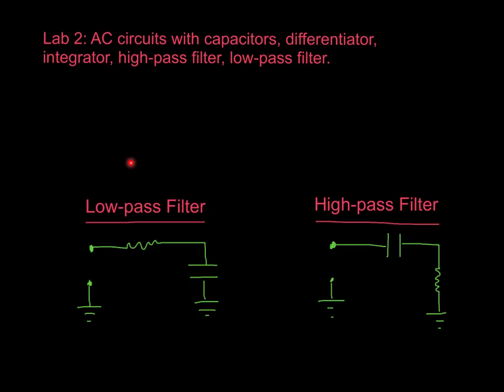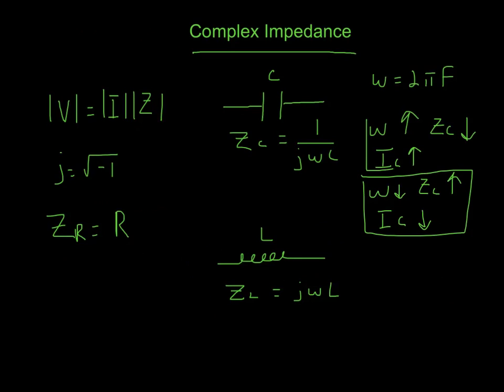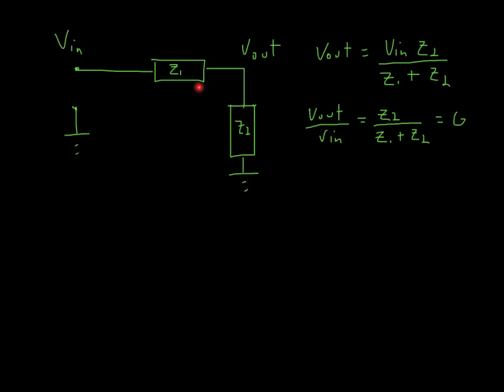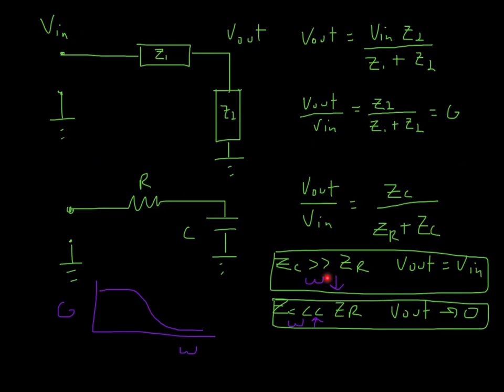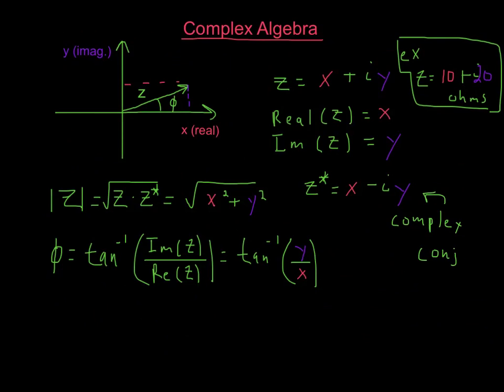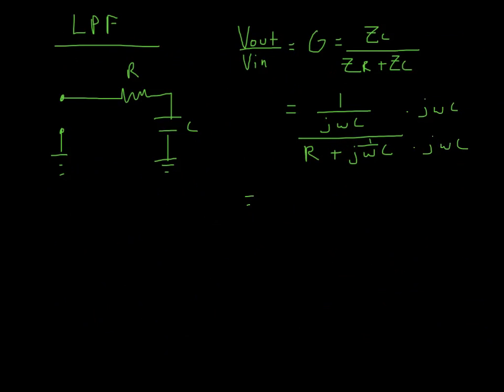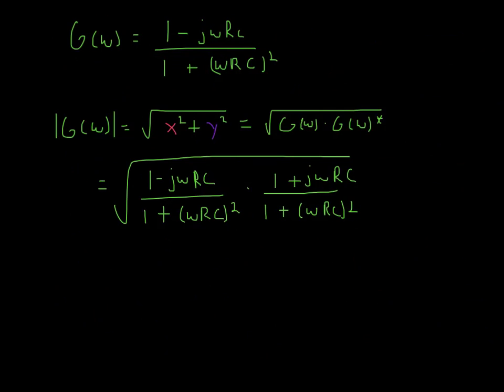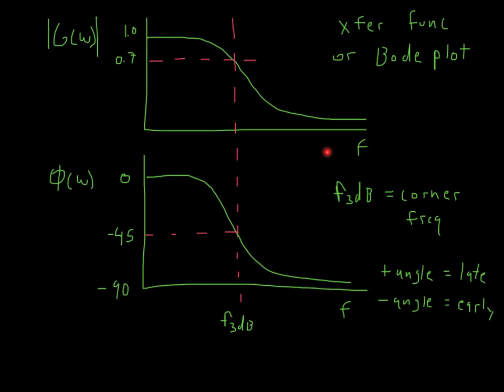Complex impedance, Low- and high-pass filters, Bode plots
Frequency-domain approach for AC circuits, complex impedance,  Low-pass and High-Pass filters, Bode plots (transfer functions)